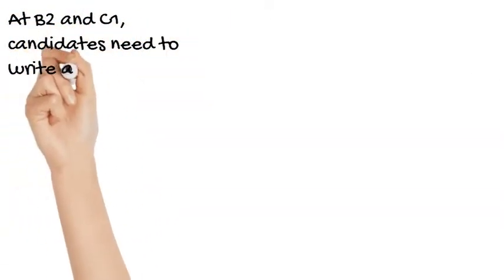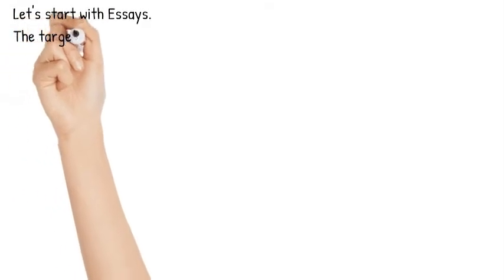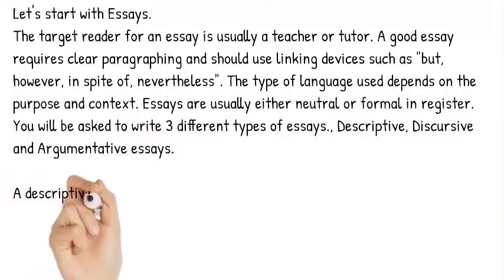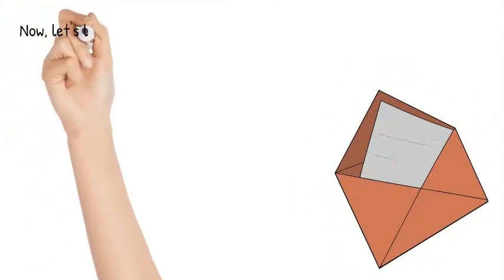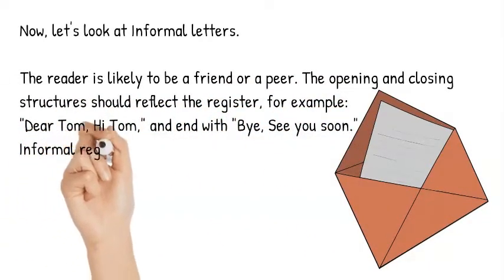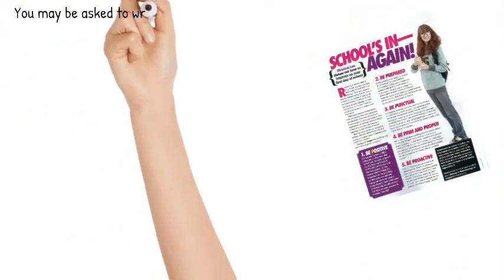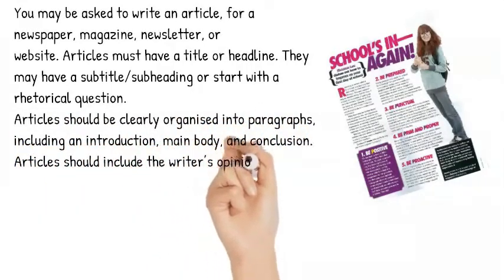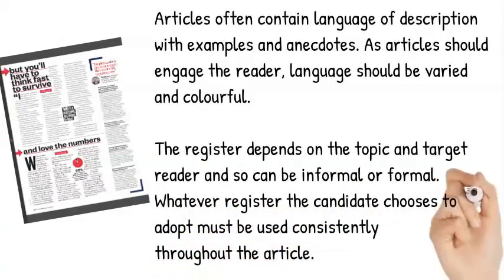WRITING FOR B2 C1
WRITING FOR B2 AND C1